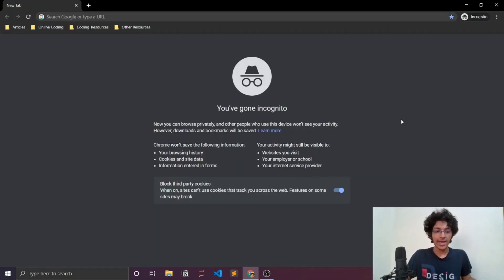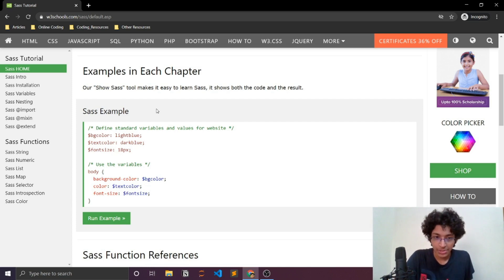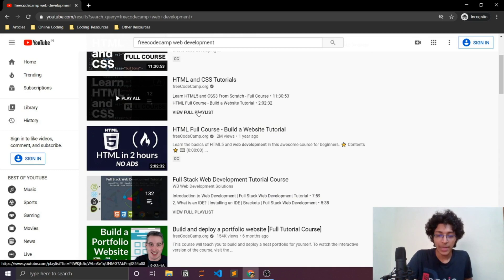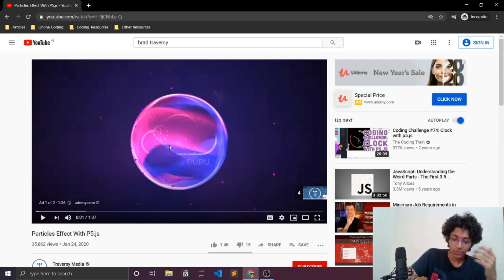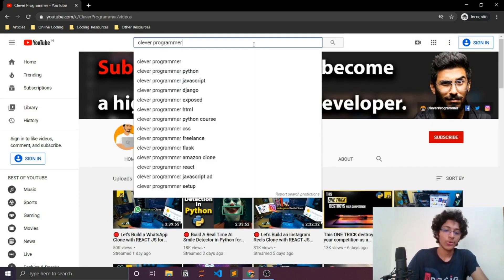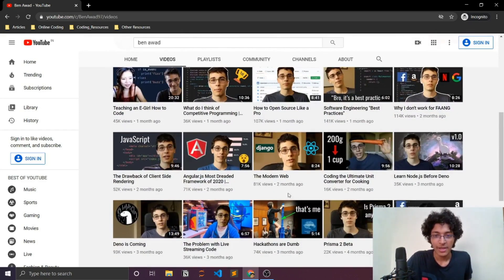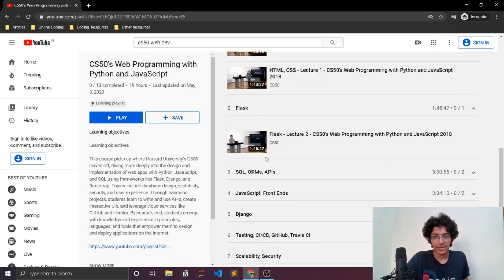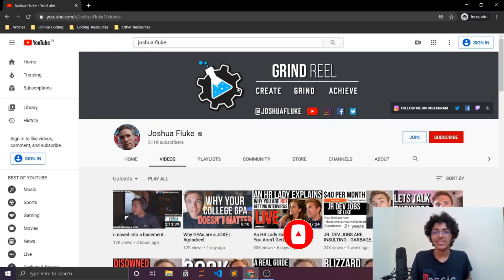20+ FREE BEST RESOURCES TO LEARN WEB DEVELOPMENT IN 2020 | FOR BEGINNERS!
Here are 20+ best free resources to learn web development in 2020 for beginners. These are all the resources that I have used personally in the last 1 year to learn front end web development. This includes best resources to learn javascript, front end development, back end development, and other new emerging technologies.

Here's the list of all of the resources I talked about in the video:

Hey!! I am Ishan Sharma, Second year Student at 📍 BITS Pilani, Goa 🏫 pursuing Electrical Engineering 🔌. I enjoy reading books 📚 and solving problems 📝 using Computer Science 💻. This channel is on college, growth 📈 and everything in between. We'll be talking about productivity ⏳, work life balance, career and more.

✨ Tags ✨
20+ FREE BEST RESOURCES TO LEARN WEB DEVELOPMENT IN 2020 | FOR BEGINNERS!